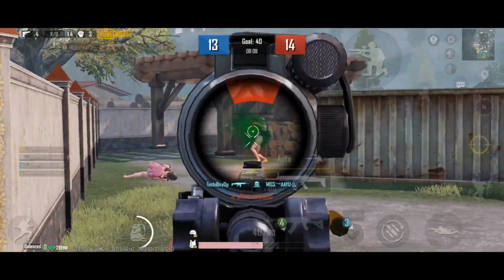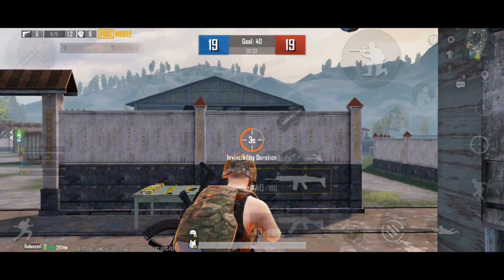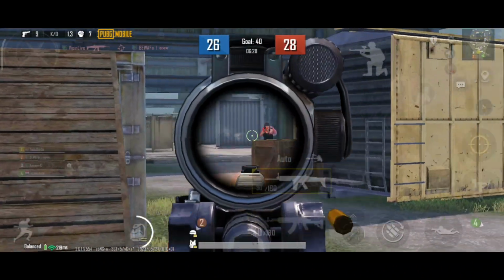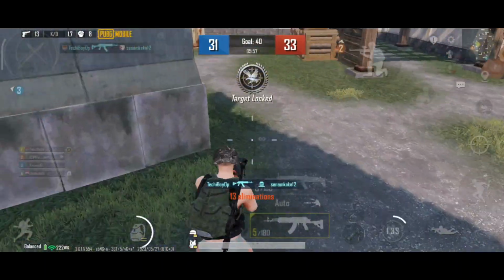PUBG - Arena OP Gameplay!!!